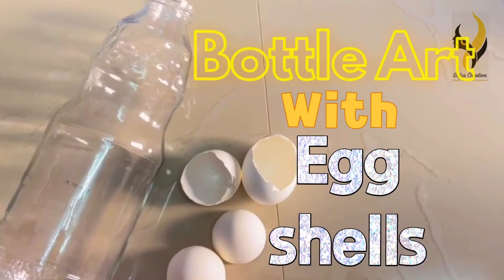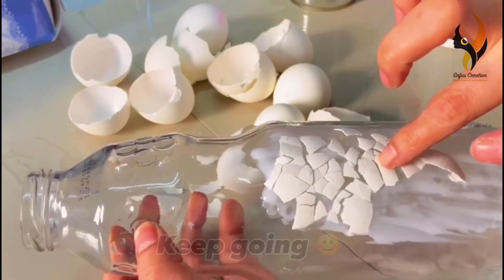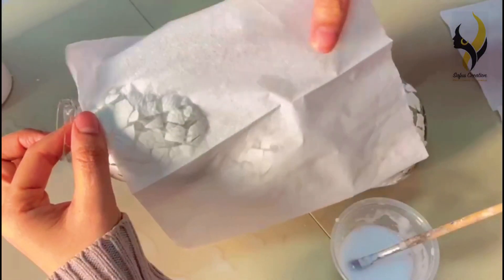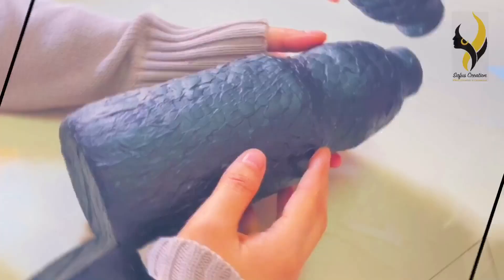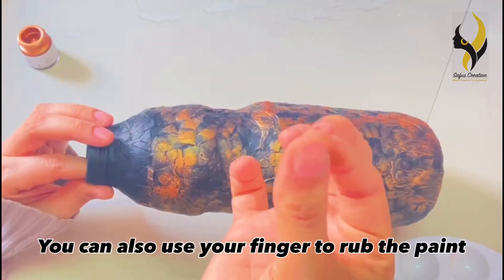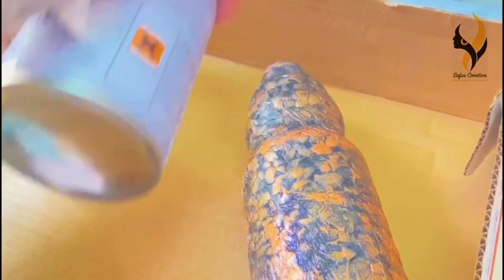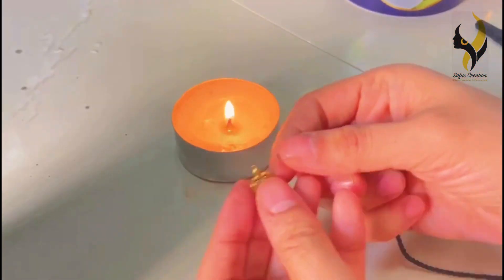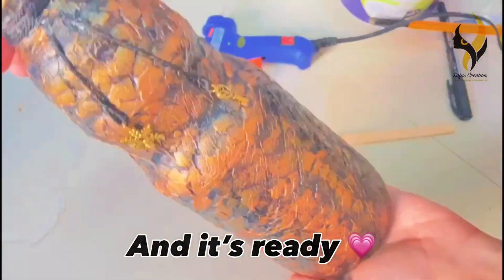Antique bottle Art with Egg Shell | Egg shell Bottle Craft | Easy Bottle Art for Beginners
Hey there 😊
Today we are going to make beautiful home decor with waste egg shells and juice bottle. Pls try to make the bottle Art and send to me through any of my account . Stay safe… Happy crafting💖